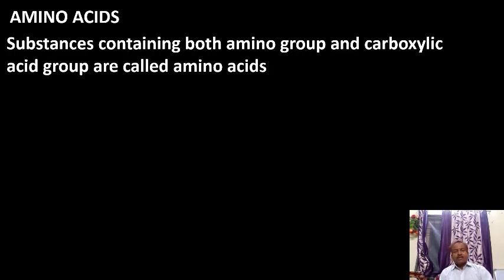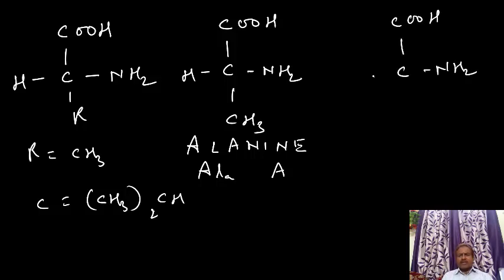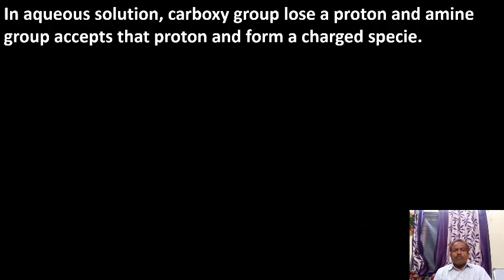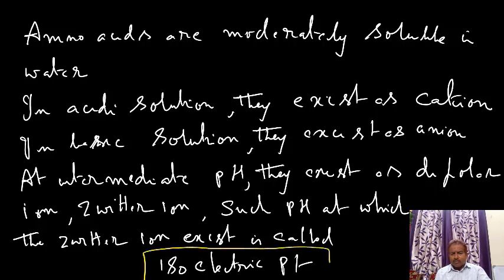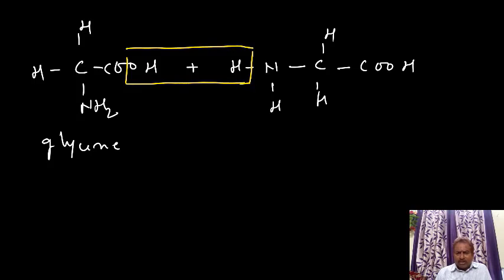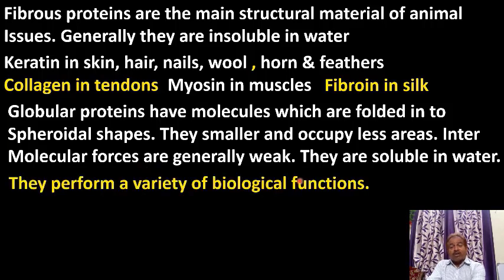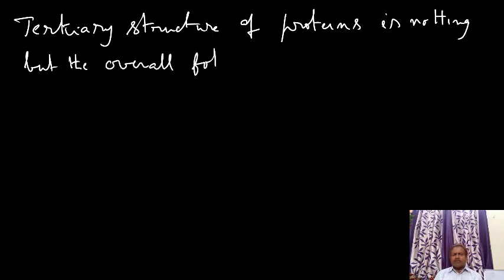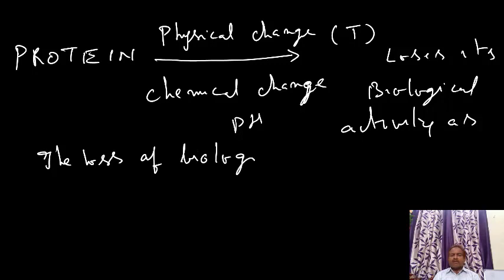BIOMOLECULES PART 3 AMINO ACIDS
This video explains the amino acids classification and structure of proteins